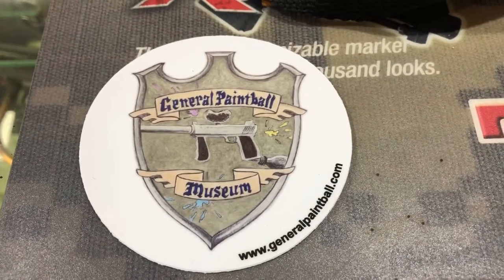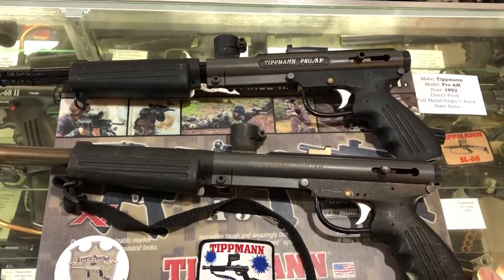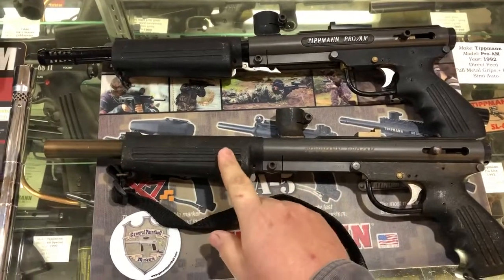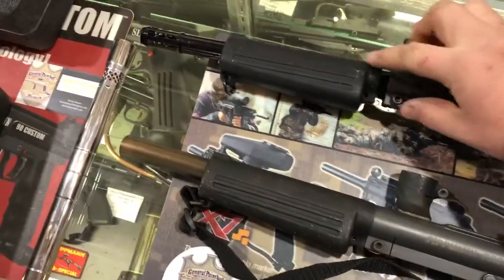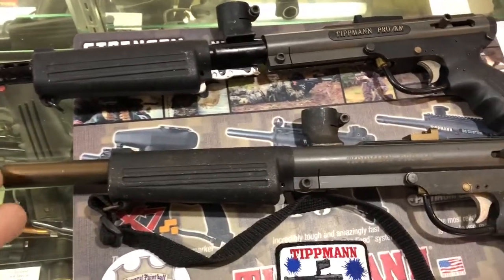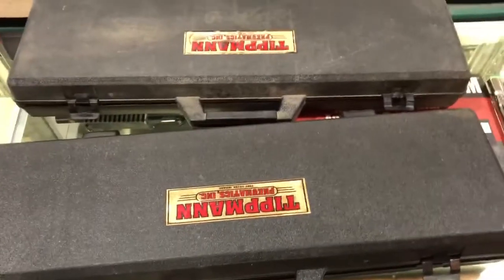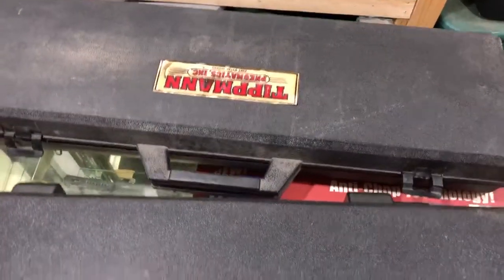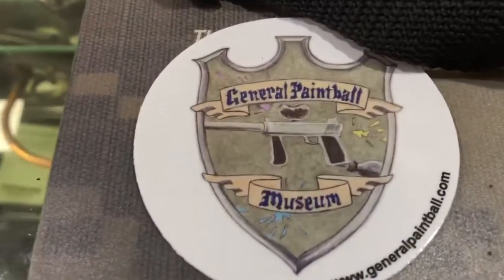Tippmann Pro Am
An overview of the Tippmann Pro Am marker by General Paintball Museum.